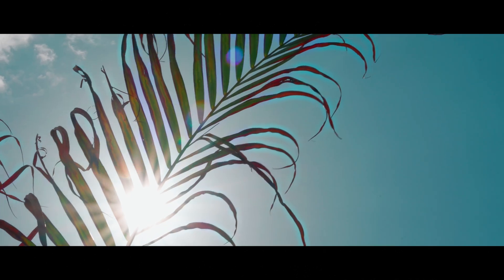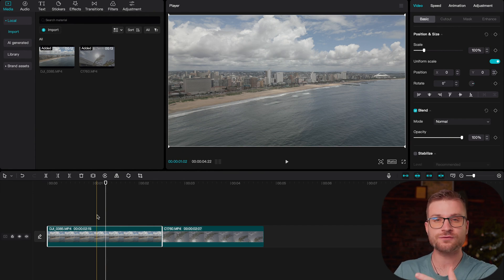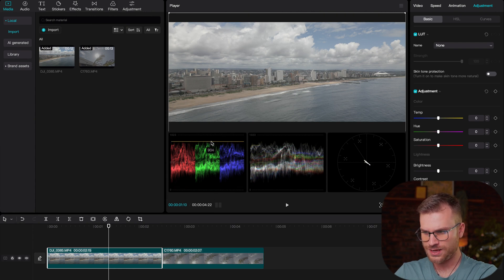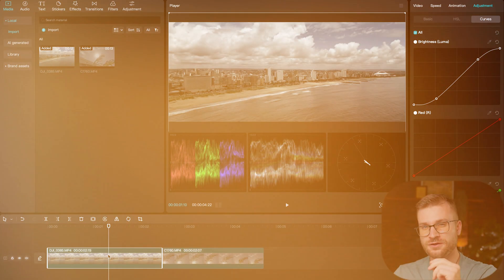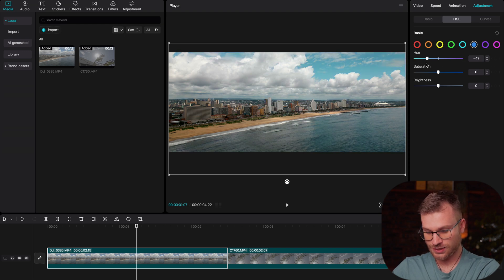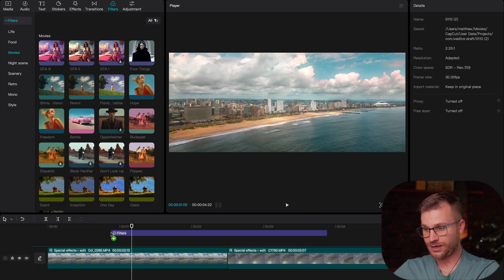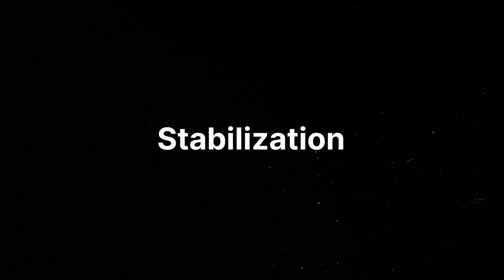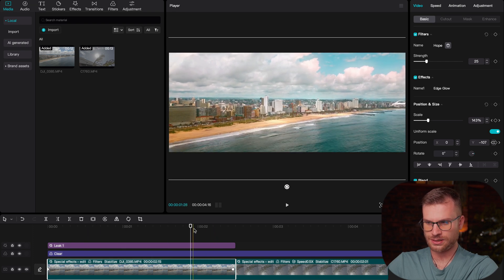🎥 Cinematic Video Editing in CapCut Tutorial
Cinematic video editing is not only beautiful to look at but it also can make your videos perform so much better! In this tutorial I show you how to create the MOST CINEMATIC footage through editing.

Let's create incredible cinematic looking footage in CapCut! 🔥

Chapters:
00:00 Introduction
00:55 Sponsor Segment
01:24 Having Great Footage
02:19 Activate Scopes
02:43 Use Cinema Aspect Ratio
03:57 Colour Balancing
06:14 Saturation, Contrast, Colour Temp
07:28 HSL Sliders
09:59 Adding Filters
10:58 Creative Freedom
11:52 Adding Clear Filter
12:28 Stabilisation
12:38 Slowing Footage Down
13:01 Adding Light Leaks
14:06 Adjust Position and Scale